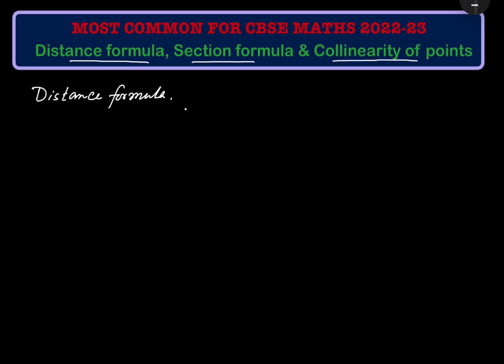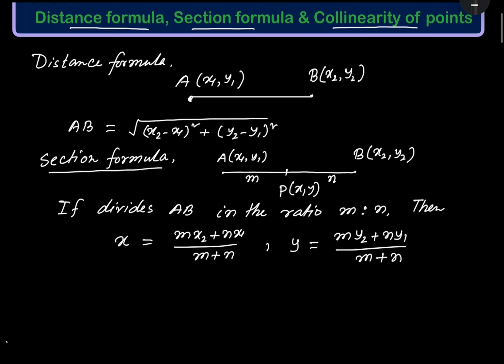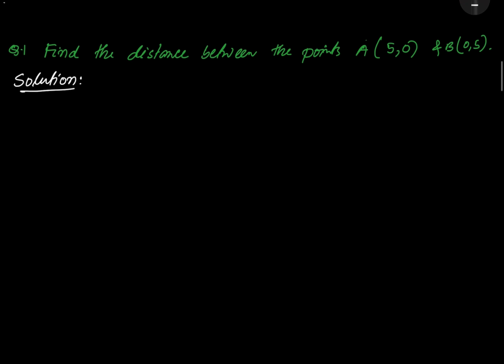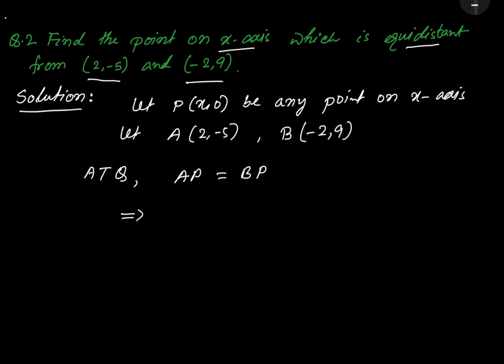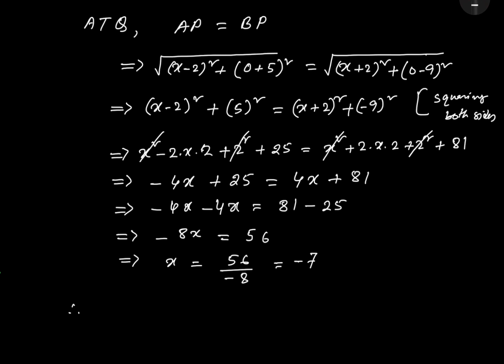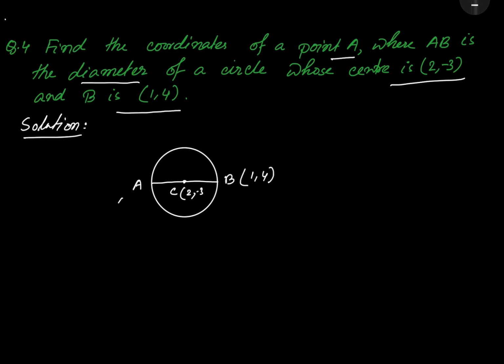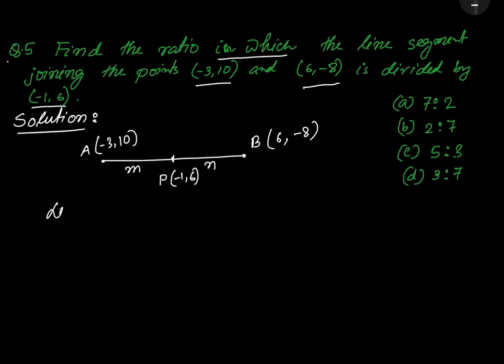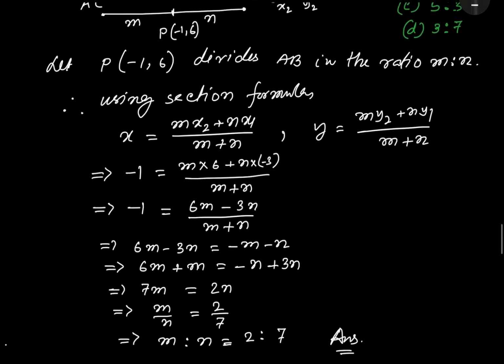Lec-10 Ch.7 Coordinate Geometry || Distance formula, Section formula & Collinearity